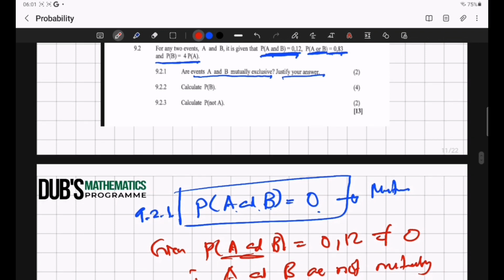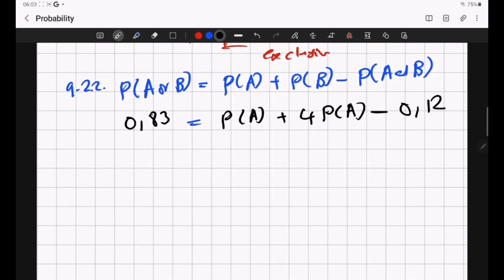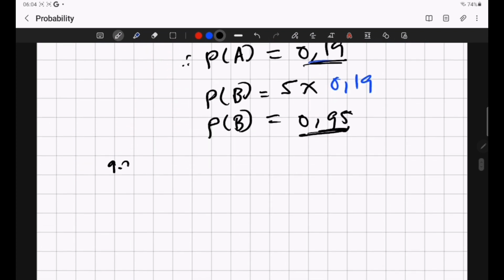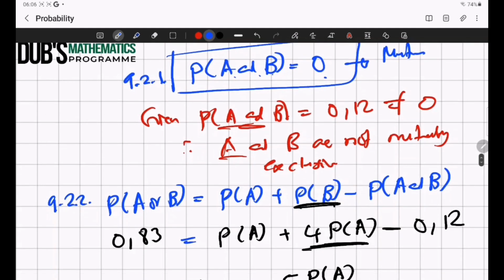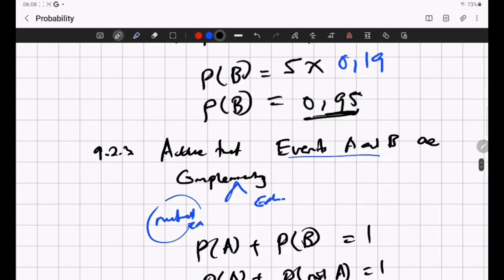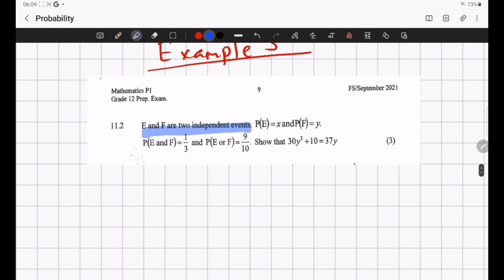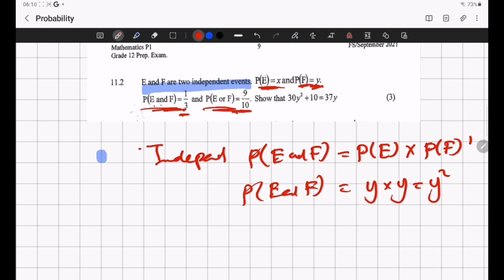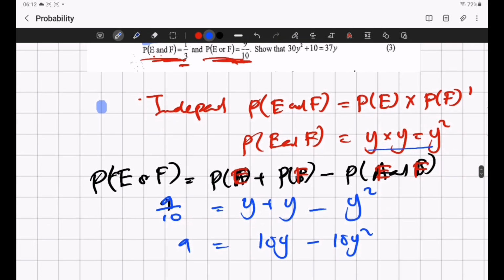Probability Rules Part 4